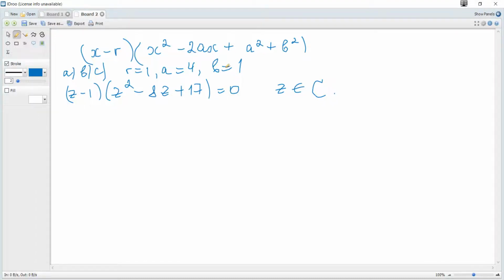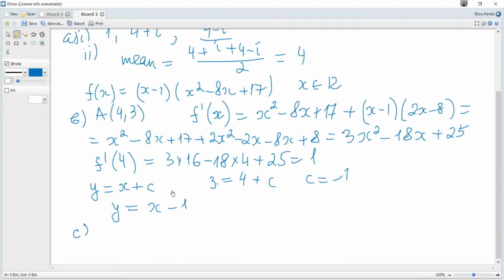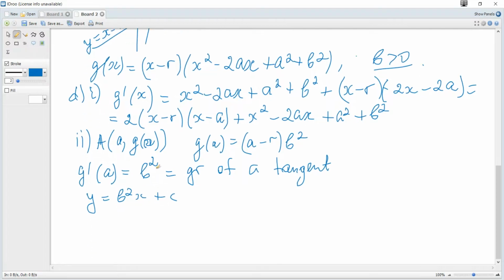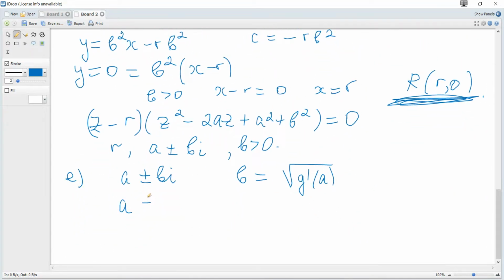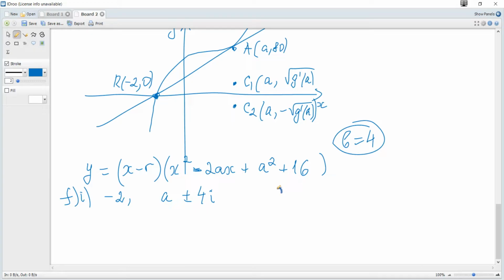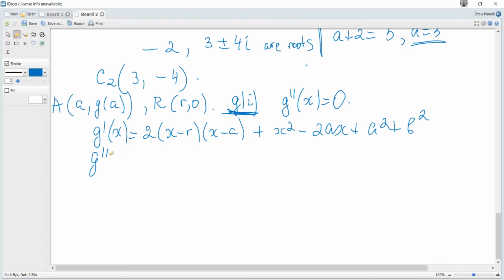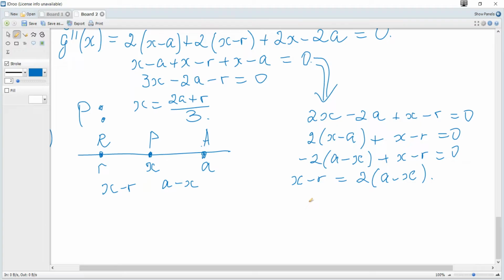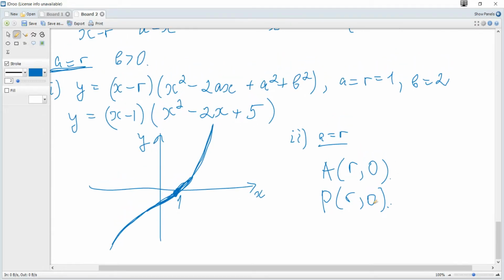IB Math AA HL Past Paper 3 May 2022 TZ1 Q2 (roots of polynomials).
IB Maths AA HL Past Papers.